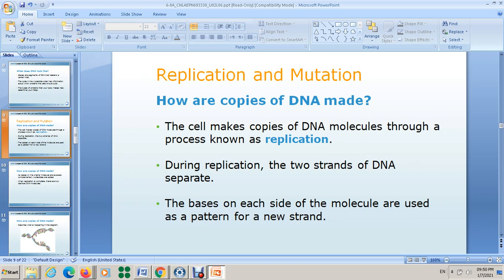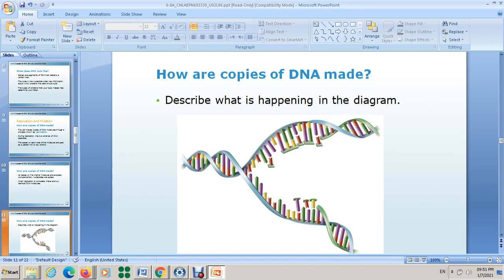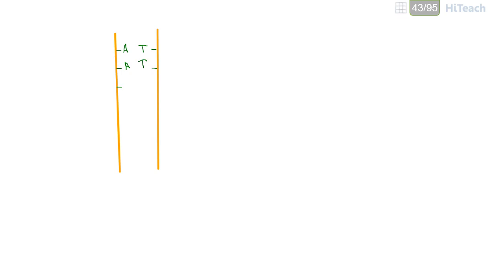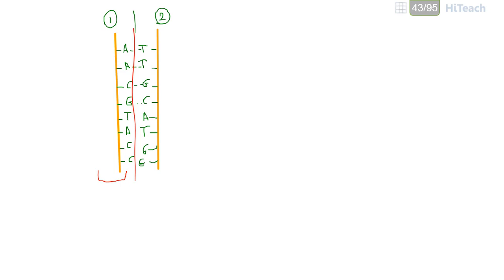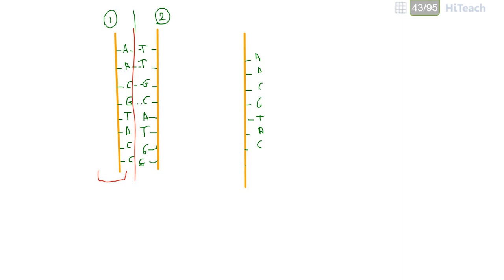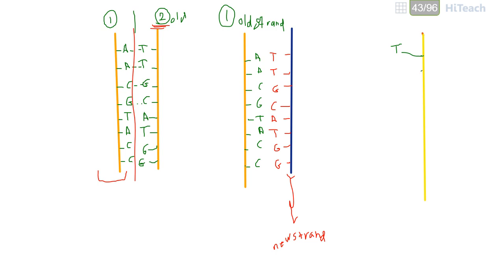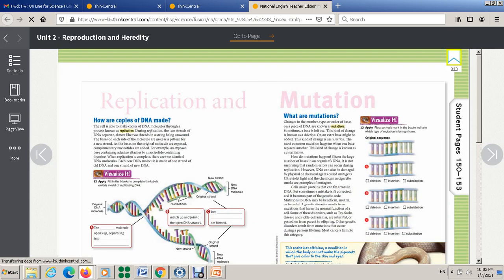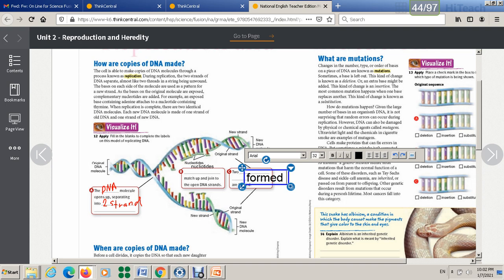international , Bio, Grade 8,#31,DNA structure and function p 152,maysa hamed